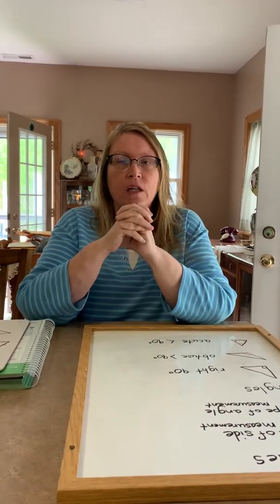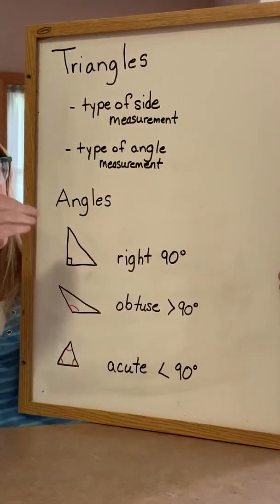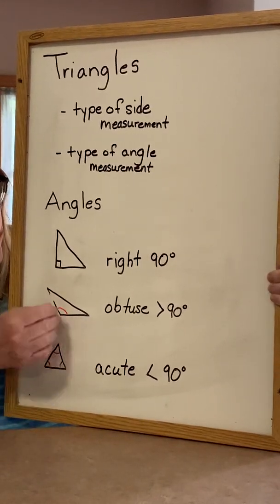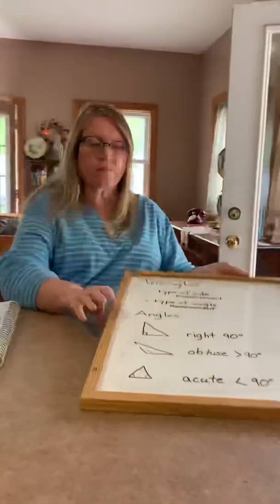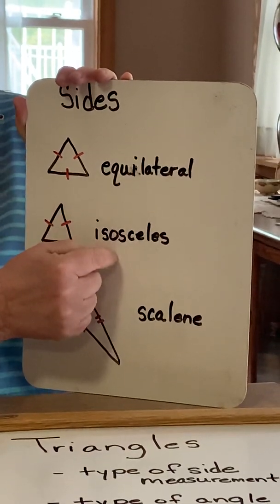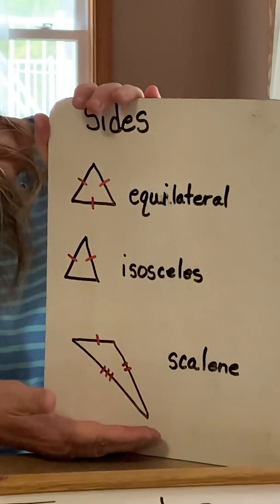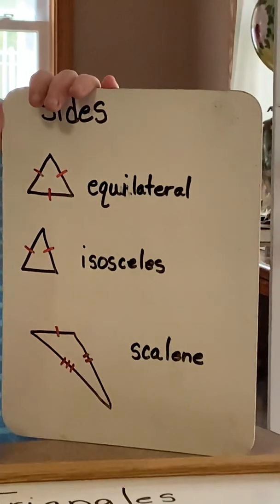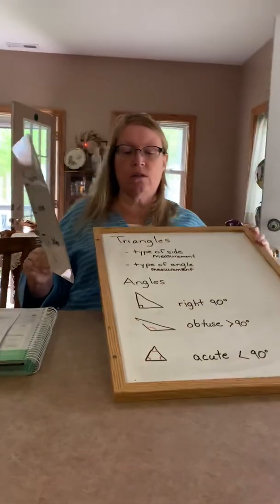Math Lesson for 4th grade 5/11/20